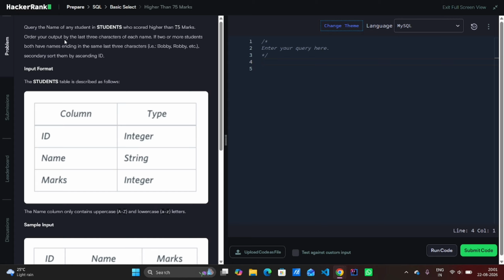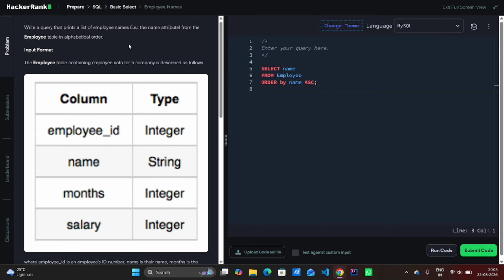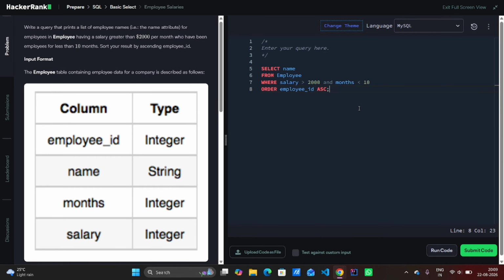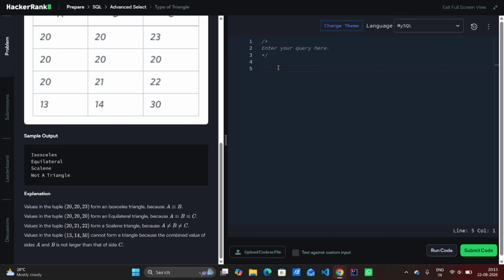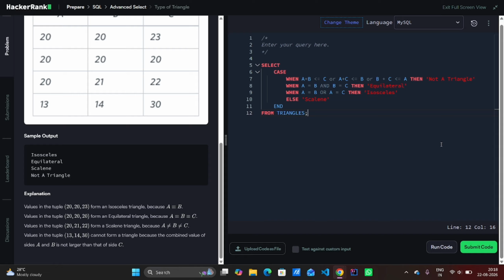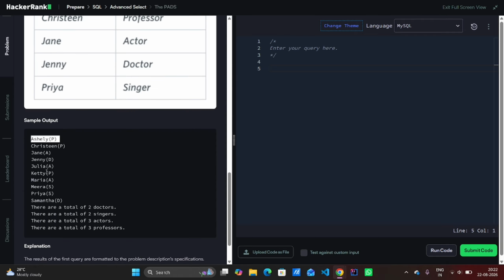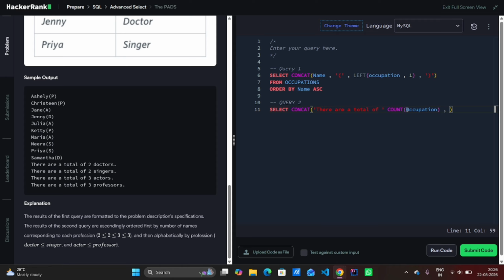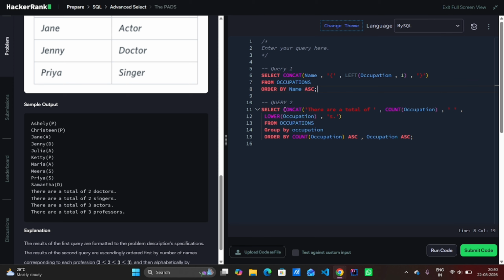HackerRank SQL Questions | Part 4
Welcome to Part 4 of the HackerRank SQL Practice Series!

In this video, we continue solving HackerRank SQL questions step by step. In this part, we’ll solve the next 5 SQL problems (Questions 18–22) from the HackerRank SQL track.

Note :
• Increase the volume for better understanding and experience
• Increase the speed of video as well for Fast-paced learning and so you will not get bored.

📌 Questions covered in this video:

Q18 — Higher Than 75 Marks
Q19 — Employee Names
Q20 — Employee Salaries
Q21 — Type of Triangle
Q22 — The PADS

We’ll understand the logic behind each problem and write the SQL queries step by step, helping you improve your SQL concepts, query-writing skills, and problem-solving approach.

⏱️ Timestamps:
Timestamps for each question are provided below so you can easily jump to a specific problem.

Q1) Higher Than 75 Marks: (0:52)
Q2) Employee Names: (5:20)
Q3) Employee Salaries: (6:59)
Q4 ) Type of Triangle: (10:58)
Q5) The PADS: (19:21)

This series is useful for HackerRank practice, SQL interviews, coding assessments, placements, TCS NQT, and anyone learning SQL through practical problems.